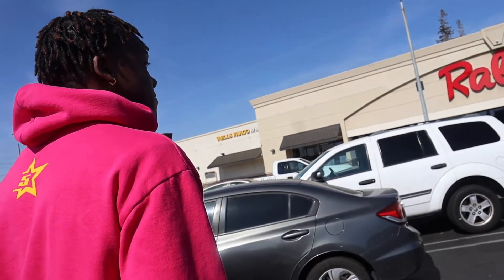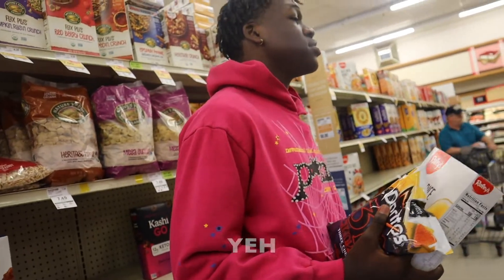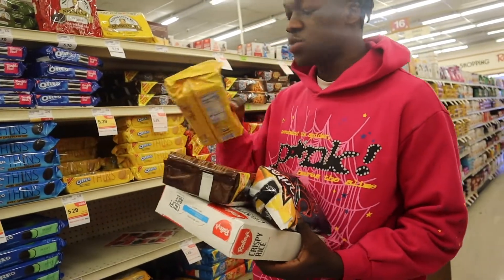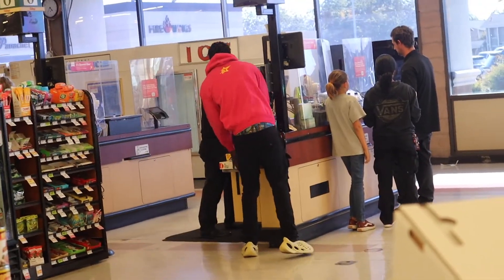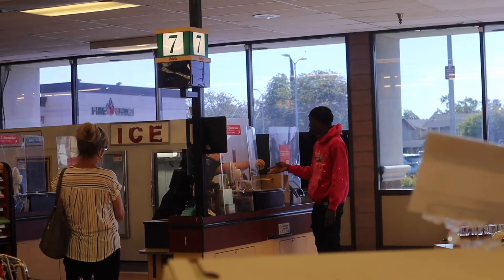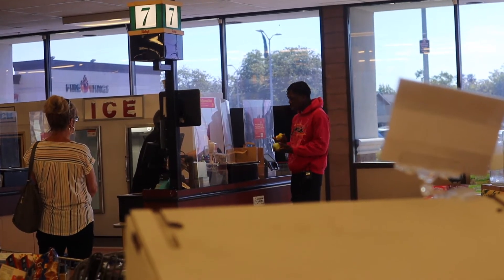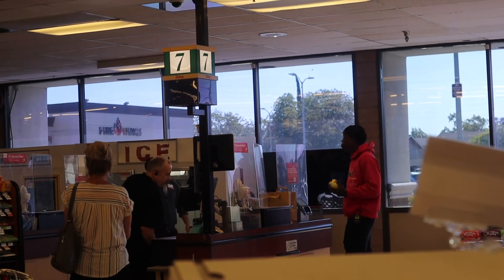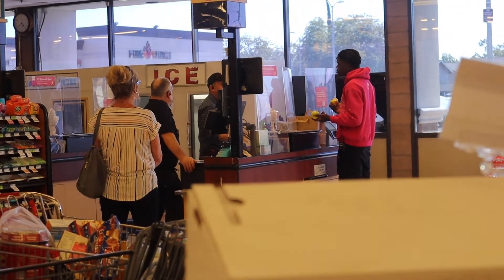Using A Apple To Pay For Food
If you are reading this right now leave like and wup up